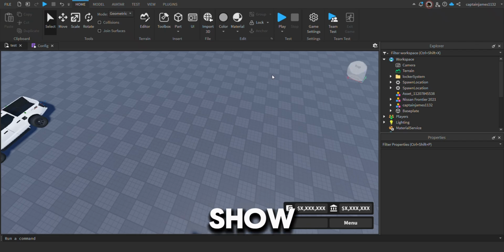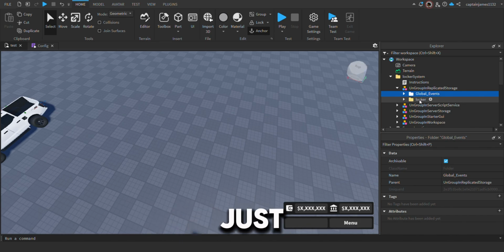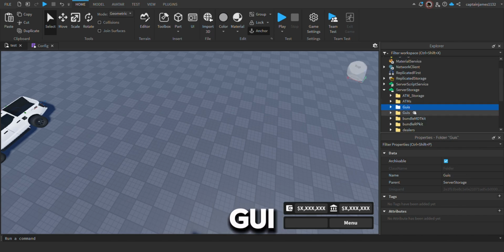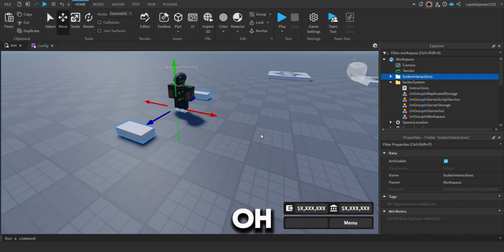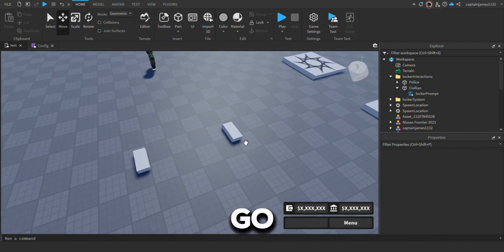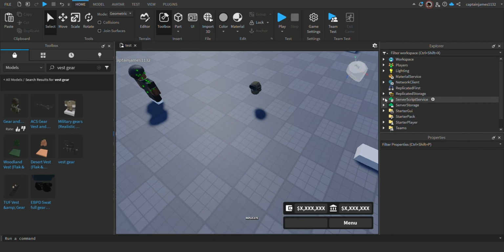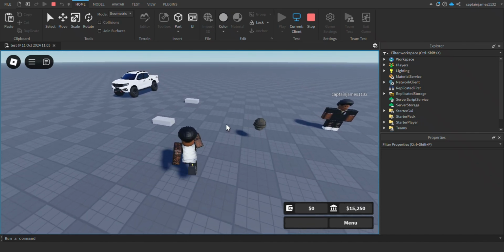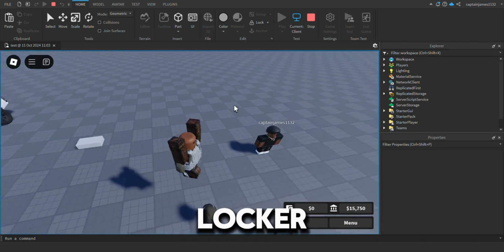Locker System [TUTORIAL]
Locker System Tutorial Video.

Tutorial Credit: @yaboycaleb